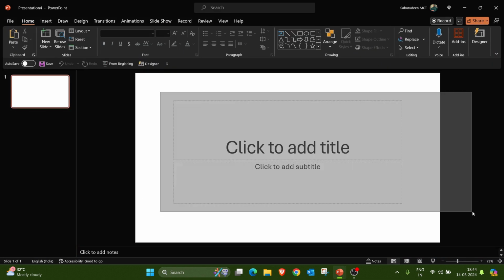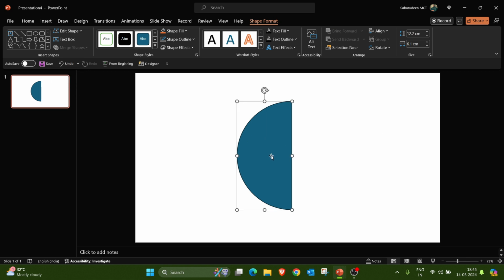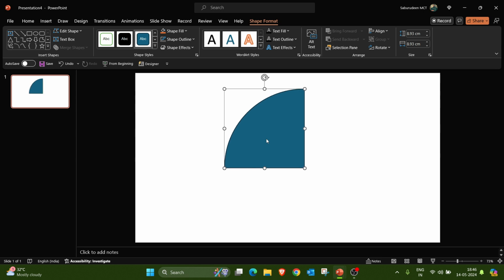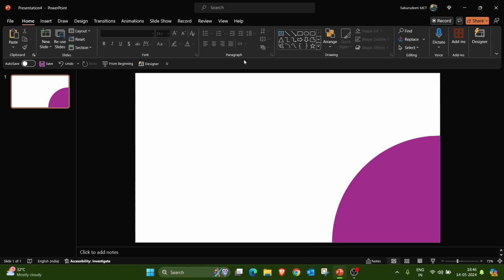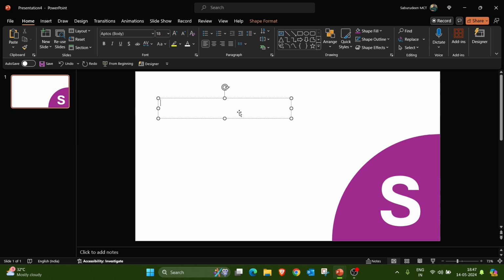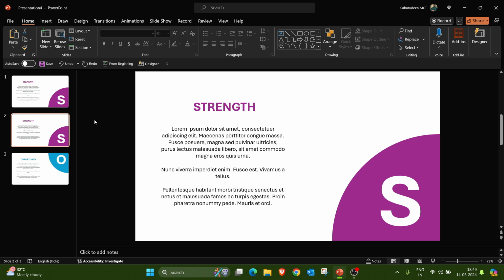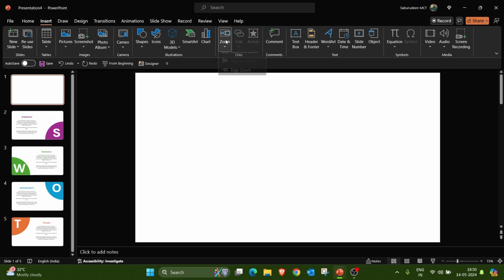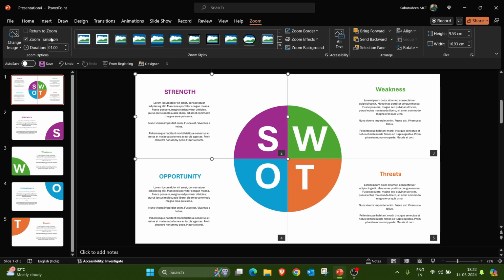PowerPoint Presentation - SWOT Analysis - Zoom effect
SWOT analysis is a framework for identifying and analyzing an organization's strengths, weaknesses, opportunities and threats. These words make up the SWOT acronym. The primary goal of SWOT analysis is to increase awareness of the factors that go into making a business decision or establishing a business strategy.